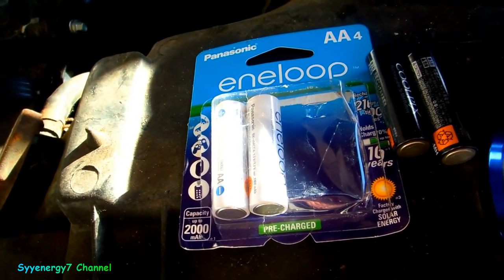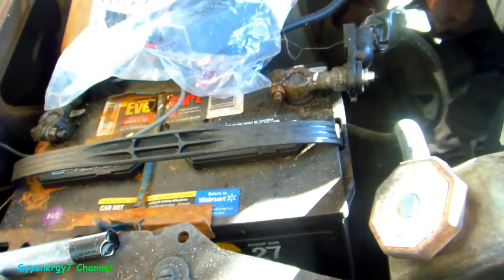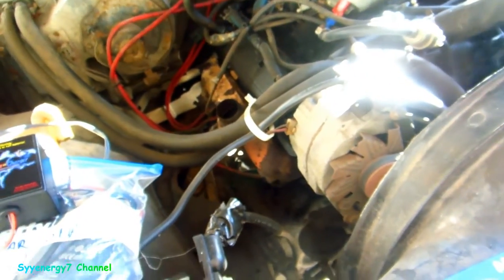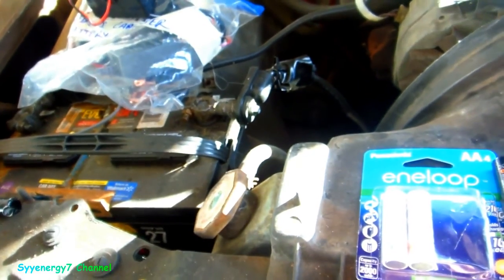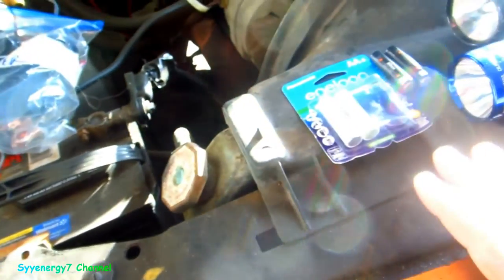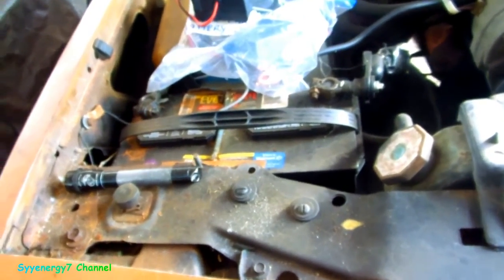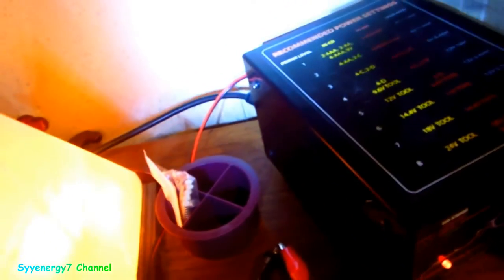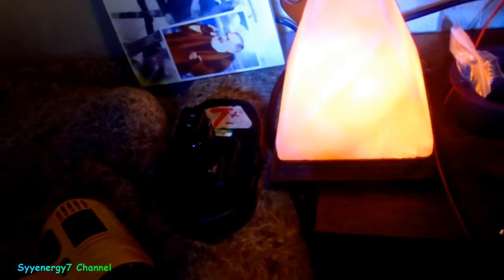Low Discharge Hi Power Rechargeable Batteries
NiMh (Nickel-Metal Hydride) rechargeable batteries are in common use today but they have so,e disadvantages over the oolder design NiCad (nickel-cadmium) batteries.  That is that  NiMh (Nickel-Metal Hydride) rechargeable batteries have a faster self-discharge rate when the rechargeable batteries are sitting idle for long periods of time and the rechargeable battery is not used for extended periods of time.  But newer technology has greatest enhanced the long-term storage capacity of NiMh (Nickel-Metal Hydride) rechargeable batteries.  Typically, NiMH batteries have higher energy than NiCd battery, but they have higher self discharging rate and shorter shelf life.  But these rechargeable battery issues have largely been resolved through new NiMh (Nickel-Metal Hydride) rechargeable battery technology.  In certain situations, such as a D-cell flashlight, NiCad (nickel-cadmium) batteries may be the best choice.  NiCad (nickel-cadmium) batteries have a lower self-discharge rate and they are plenty strong enough batteries for applications like a flashlight.